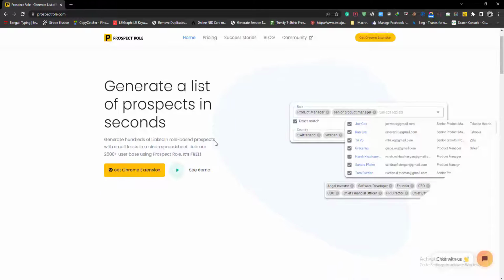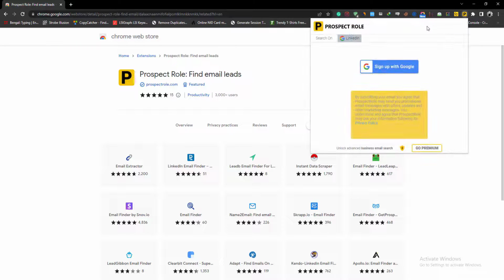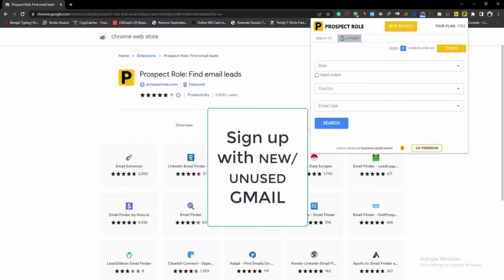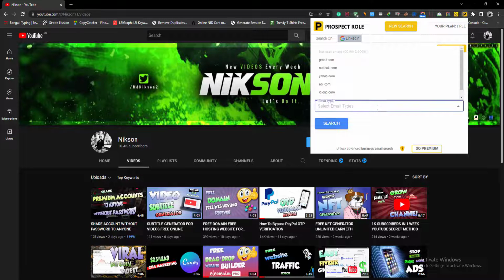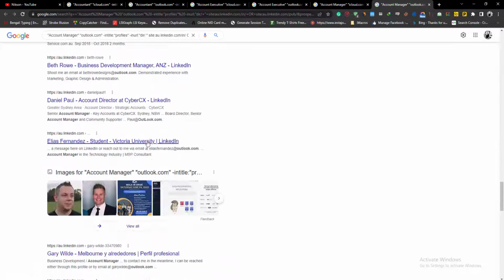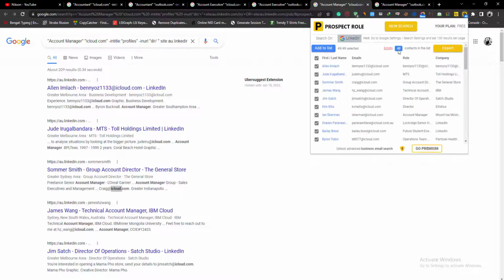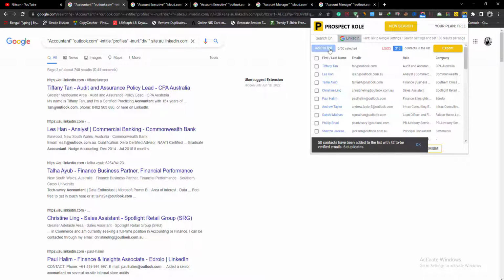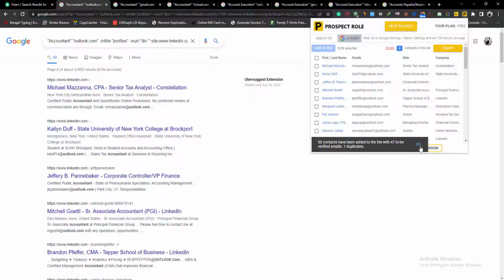EMAIL MARKETING TARGET AUDIENCE EMAIL LIST COLLECT LEAD GENERATION PART 1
Hello Guys
Today I'm Going to show you How You can do EMAIL MARKETING
collect TARGET Audience EMAIL LIST
Do LEAD GENERATION Work For Your CLIENTS